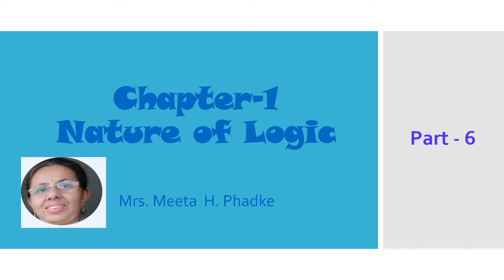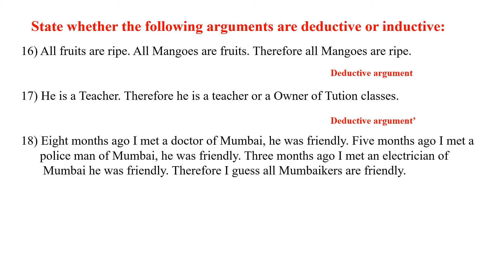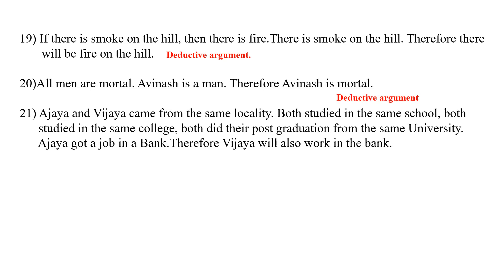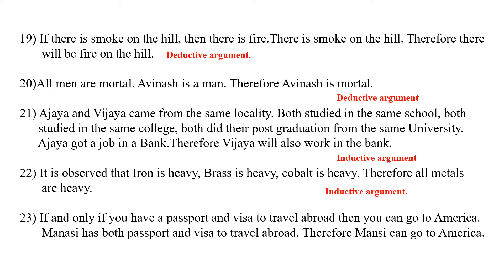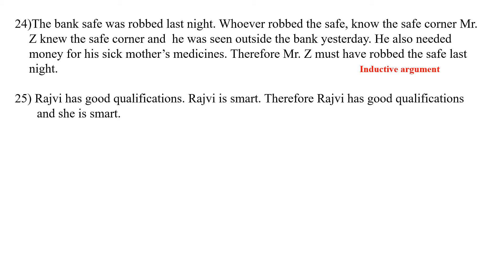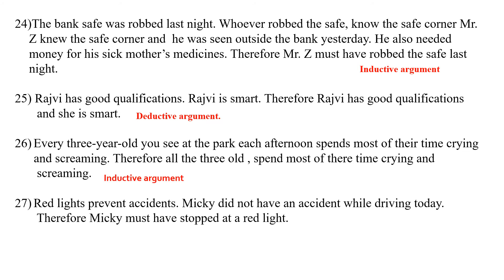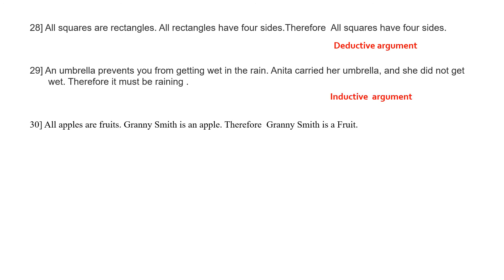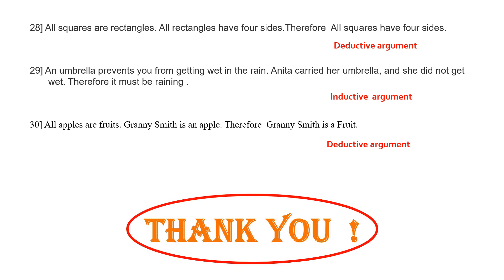Std : XI * Ch- 1 Nature of logic Part- 6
Part-6 of 6, Exercise continued- Identification of Arguments as Deductive or Inductive.